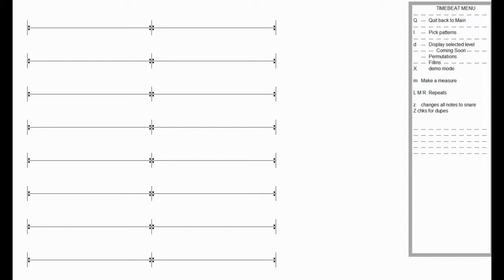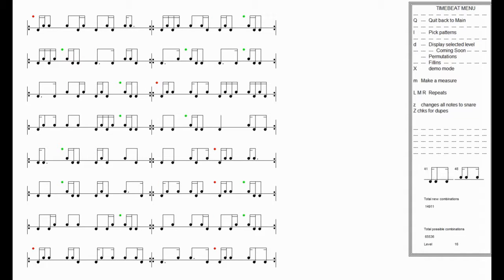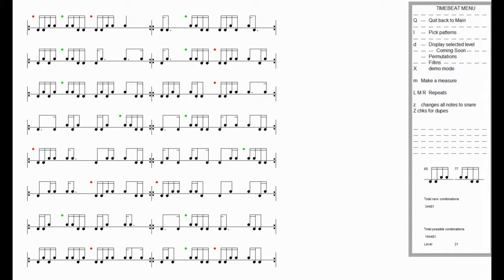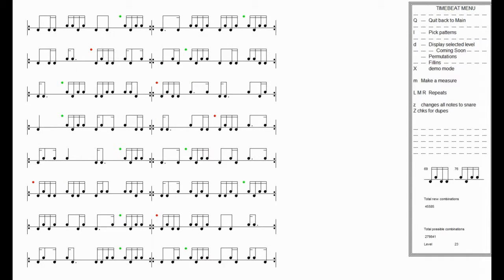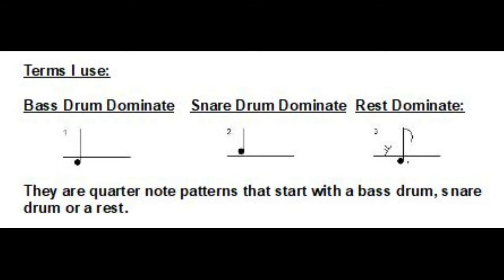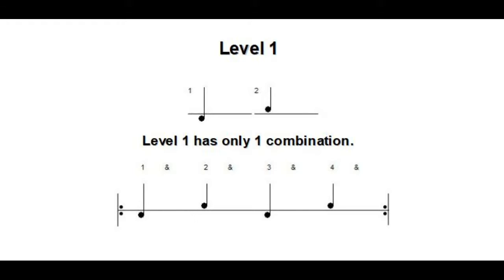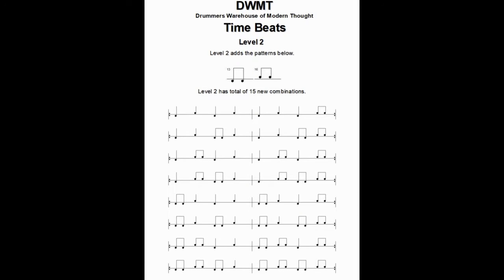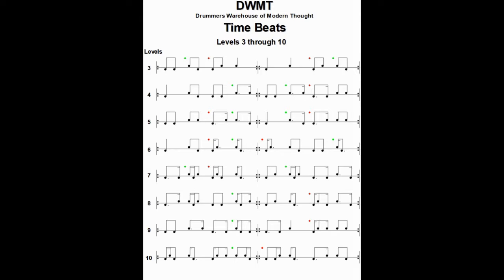Drummers Warehouse of Modern Thought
An endless source of study material.  New material every week.
A place to learn.  A place to get free drum exercises.   Join us and begin to enjoy practice time.